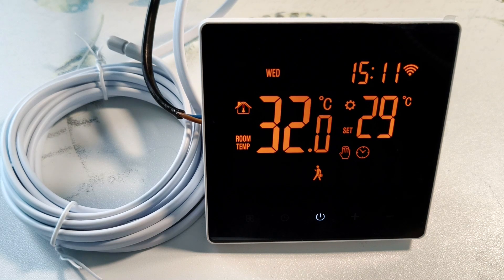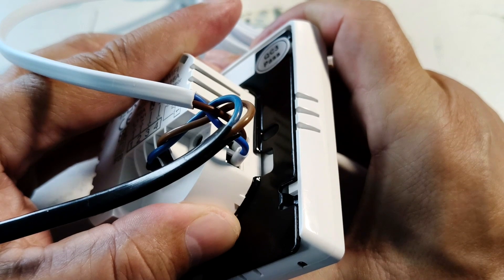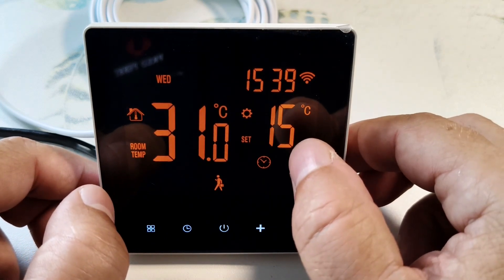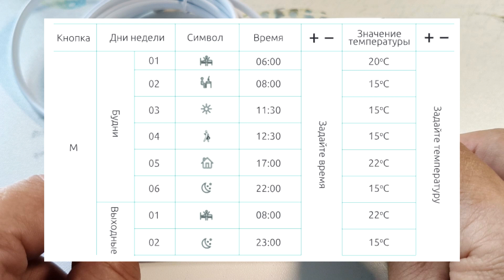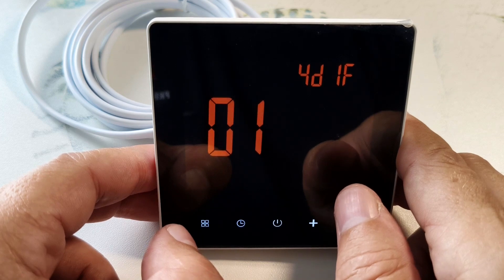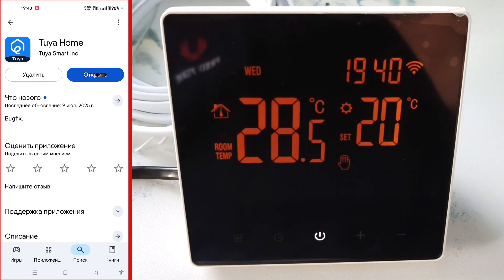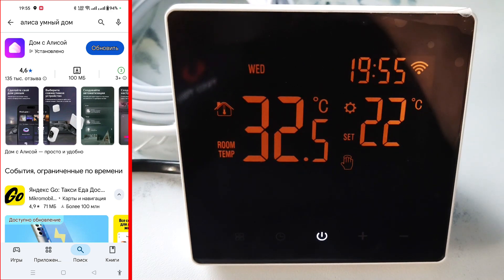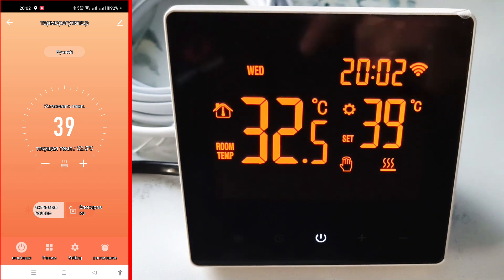Smart Thermostat for Floor Heating – Wi-Fi & Voice Control | Smart Home | TEOK TC-TE81B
Floor Heating Thermostat | Wi-Fi Thermostat | TEOK Smart Thermostat
The TEOK TC-TE81B Wi-Fi Smart Thermostat lets you control your heating via smartphone, voice commands, and smart home automation! Compatible with Yandex Alice and works with Tuya Smart and Smart Life apps. Manages electric underfloor heating (up to 3500W), water-based systems, convectors, and actuators. Features a touch screen, timer, overheat protection, and child lock.

- Wi-Fi Thermostat on Aliexpress (Analog)

A great solution for your home, summer house, or office. Easy to install with a sleek design, scheduled temperature control, and energy-saving features — this smart thermostat is ideal for smart home integration and efficient heating.

- Thermostat for Floor Heating RTC-70
- 100W Foldable Solar Panel DOKIO
- 256x192 Thermal Imager: The Most Compact
- High-Precision Electronic Caliper 0.01 mm

00:00 - Smart thermostat with WIFI from TEOK. General overview.
01:05 - Connecting the thermostat.
01:57 - Installing the thermostat.
02:46 - Thermostat screen.
03:29 - Built-in temperature sensor of the thermostat.
03:47 - Thermostat characteristics.
04:21 - Switching underfloor heating control modes.
04:31 - How to control underfloor heating with a thermostat.
05:20 - Child protection. Keyboard lock.
05:48 - Turning the thermostat on and off.
05:55 - Setting the clock and day of the week.
06:24 - Operating the thermostat in program mode.
07:22 - Example of setting up a thermostat in program mode.
07:47 - Setting up the program mode of the thermostat.
08:45 - Comfort mode. Combining manual and program modes.
09:13 - Entering the basic settings of the thermostat.
09:30 - Adjusting temperature readings.
09:36 - Selecting a temperature sensor.
09:53 - Setting up overheating protection.
10:03​ - Hysteresis. Setting.
10:08​ - Freeze protection.
10:21​ - Setting the number of working and weekend days.
10:39 - Adjusting the maximum and minimum temperature.
10:57 - Selecting the load power.
11:11​ - Resetting to factory settings.
11:29 - Installing a smart home app.
12:14 - Connecting the thermostat to the app.
13:12 - Controlling the thermostat from the app.
14:57 - Manual control via the Yandex Smart Home app.
15:29 - Controlling the thermostat with your voice.
16:27 - How to make voice control more convenient.
16:46 - General impression of the thermostat.
17:44 - Support the video about the thermostat with a like or repost.

Thermostat for underfloor heating | Smart thermostat TEOK | Controlling underfloor heating